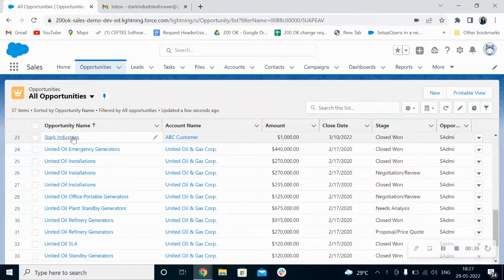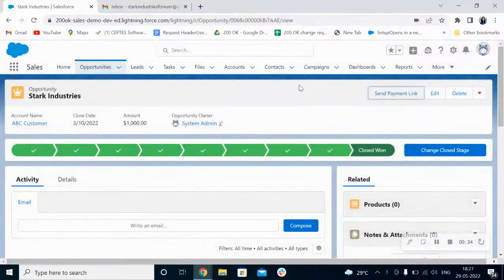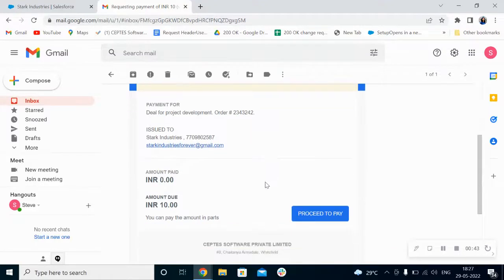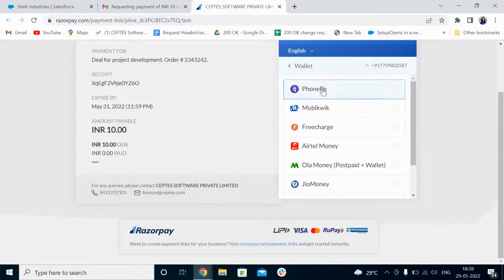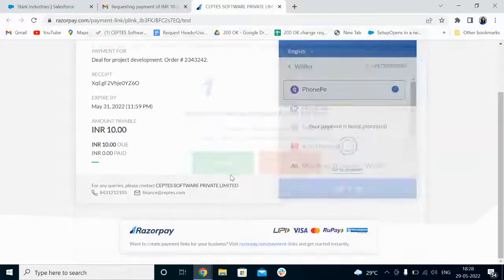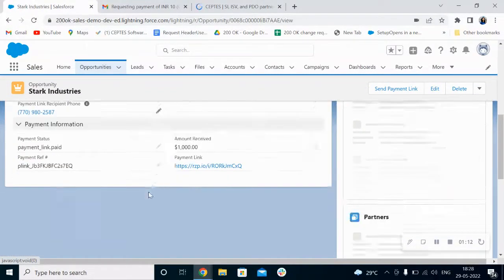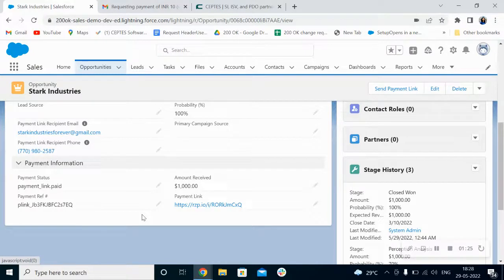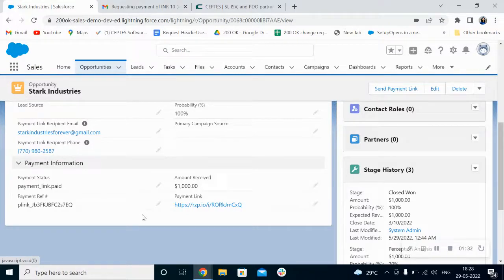No-coding integration with Salesforce and Payment Gateway(RazorPay) using 200OK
With a powerful, user-friendly interface and built-in business processes, customers can easily manage recurring purchases and subscriptions. Fully integrated with your Salesforce CRM, it's never been easier to add new customers, track historical payment activity, understand buying patterns, and get paid faster.